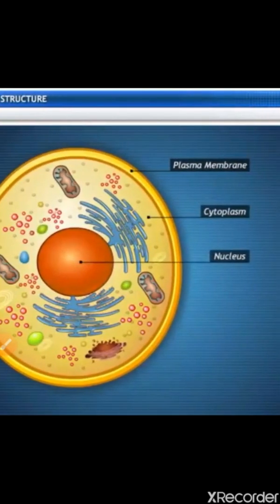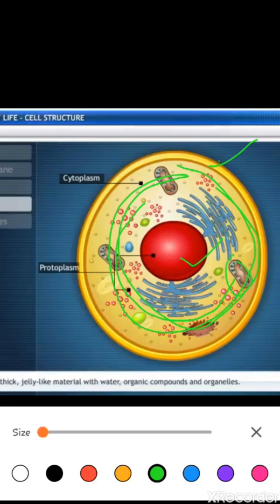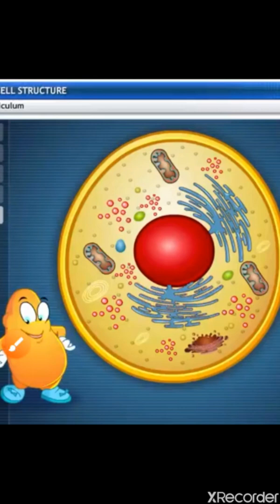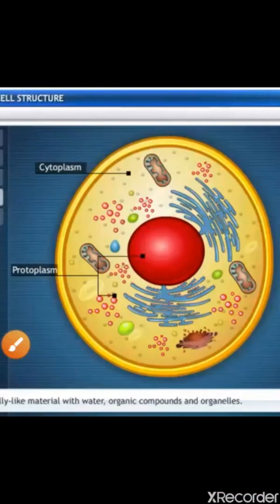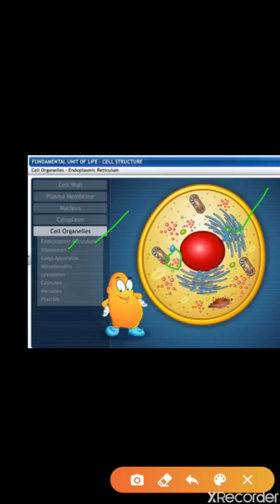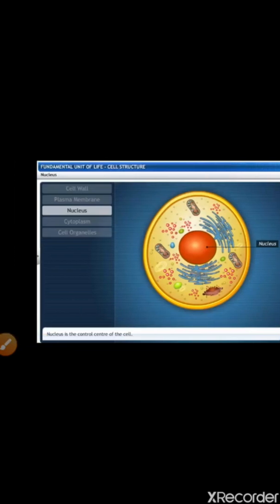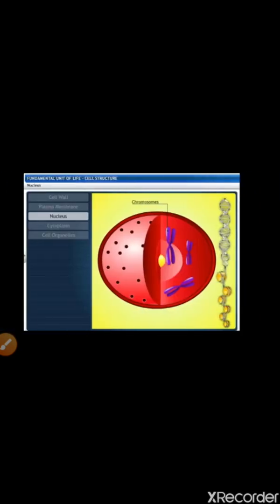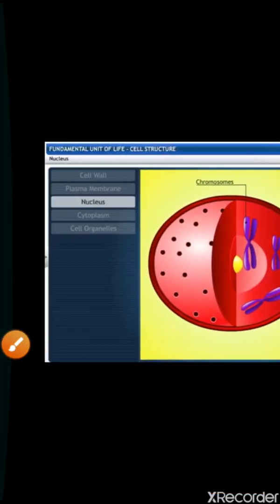Biology STD IX lecture 3